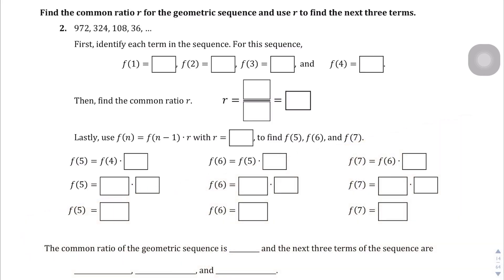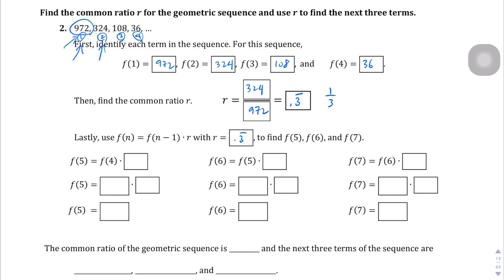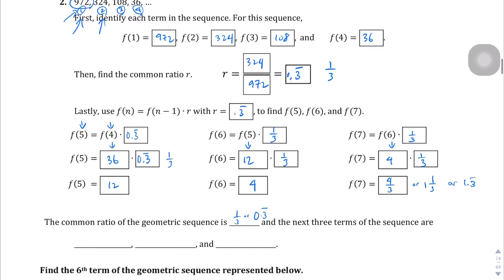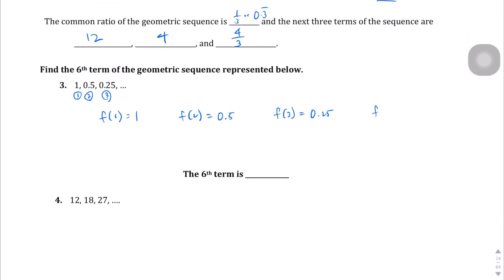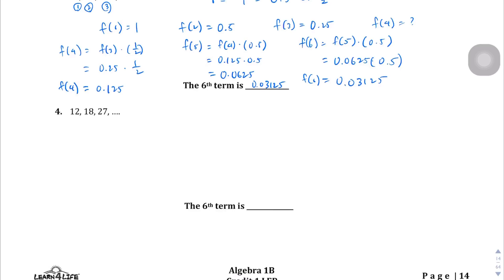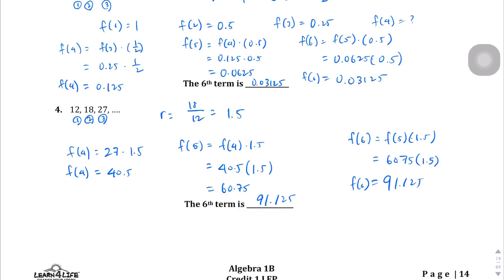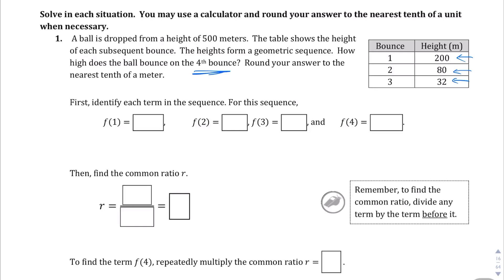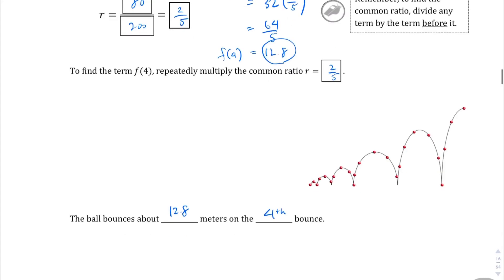Lesson 15.1 Explain 1 (Part 2)/Explain 2